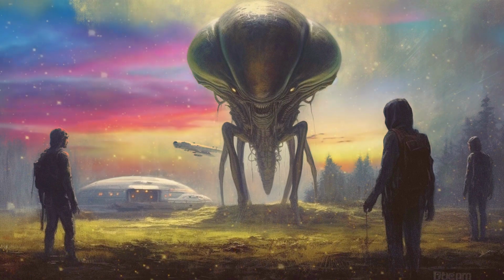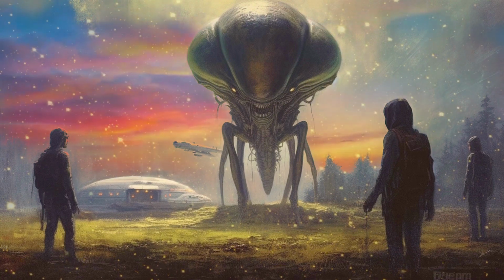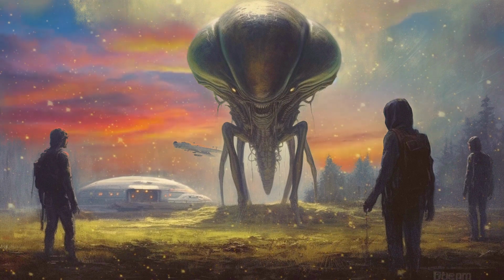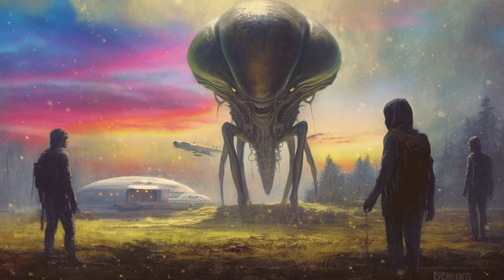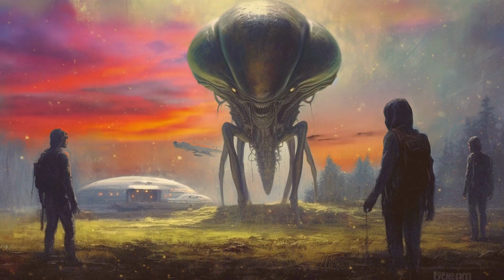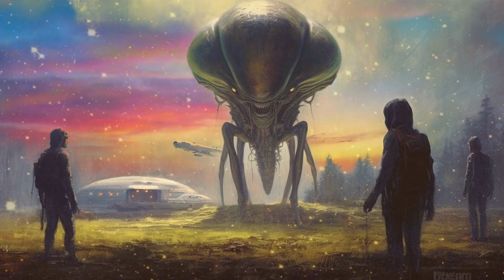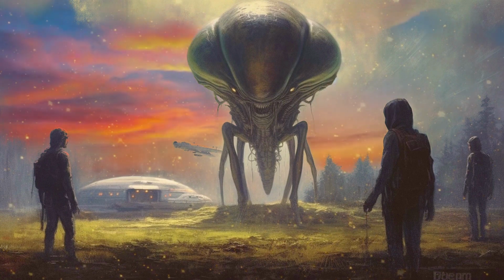Leukocyte Maneuver - Alien Worlds Vintage Radio ASMR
Welcome to another eerie episode on Retro Halloween Radio, where we resurrect the chilling magic of vintage Halloween radio shows. Tonight, we'll dive back in time, tuning in to the spectral frequencies of yesteryears. So sit back, light a candle, and prepare for a journey into the uncanny.

As a patron, you'll gain exclusive access to our vintage Halloween radio archive, enjoy first-listen privileges to newly discovered broadcasts, and immerse in specially curated bonus content. From special merchandise to monthly live chats, you'll enter a year-round Halloween celebration.

Your support helps keep the spirit of Halloween alive all year round. Thank you for tuning in, and remember - at Retro Halloween Radio, the only thing to fear... is missing the next episode!